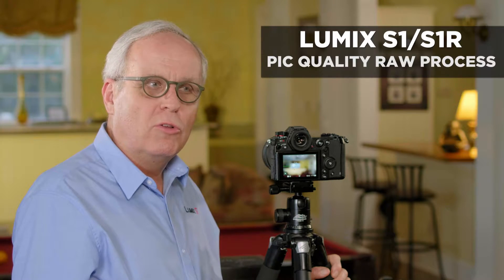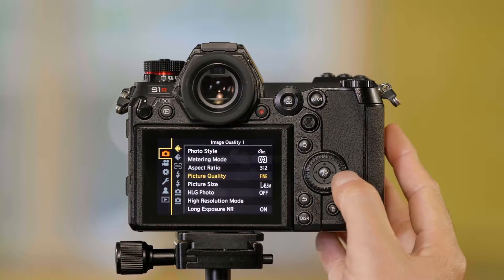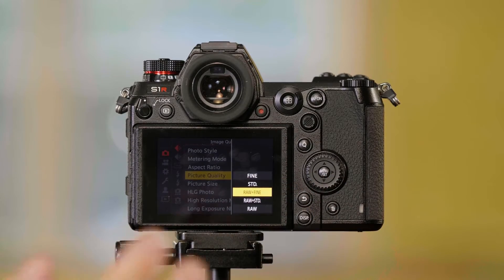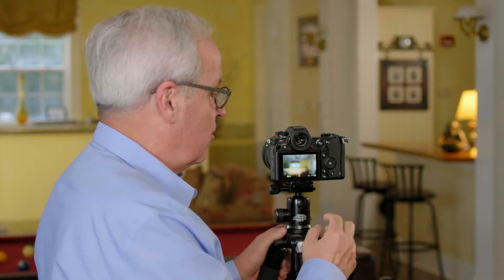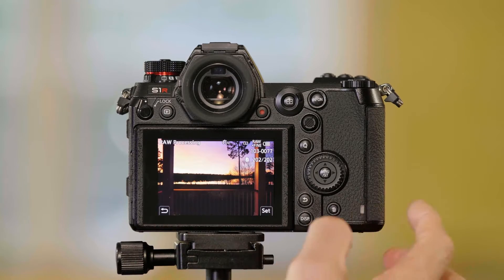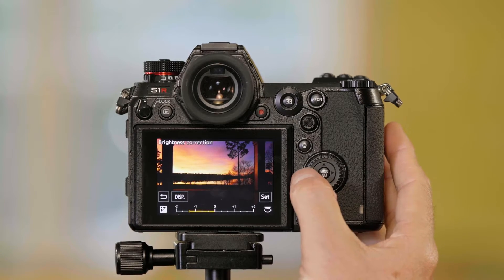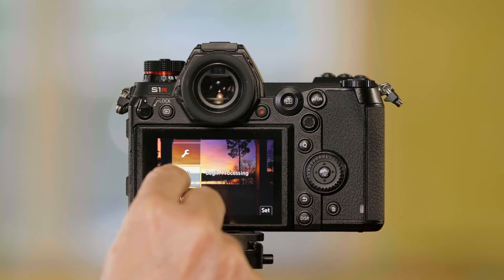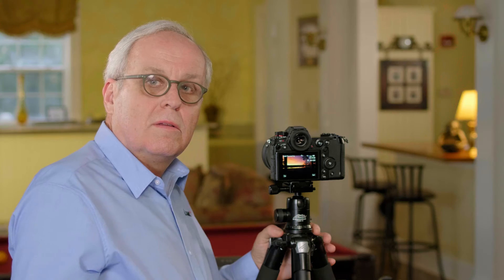LUMIX S1, S1R Tutorial 04: Picture Quality and RAW Process